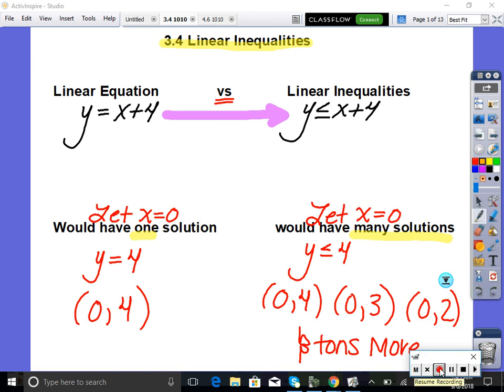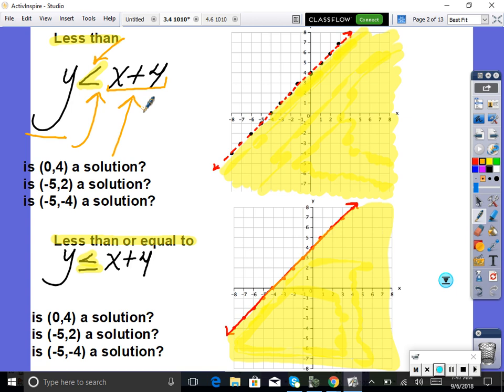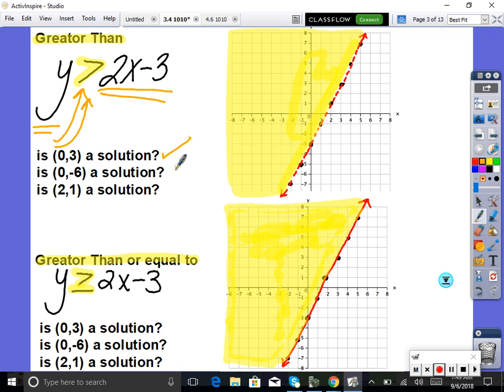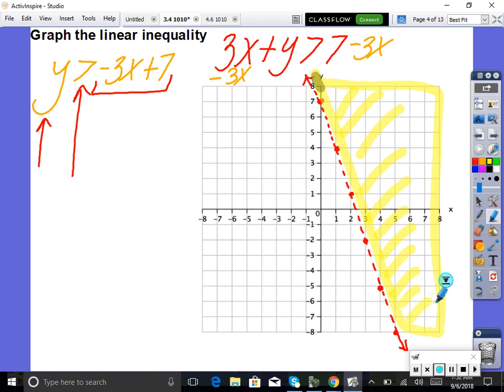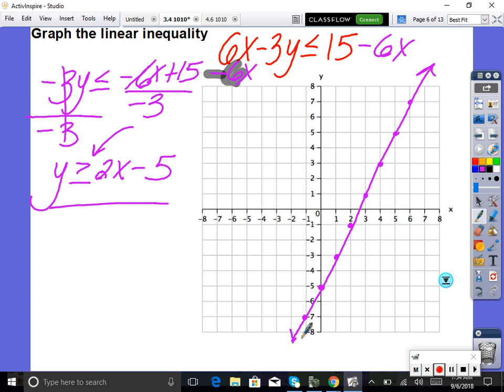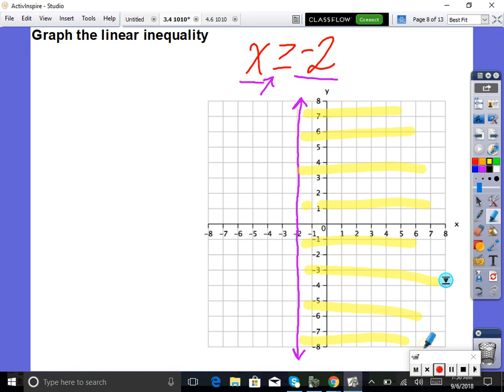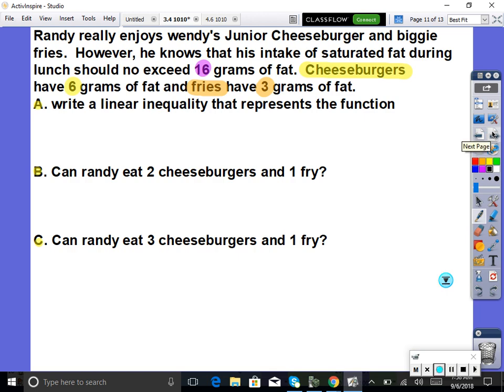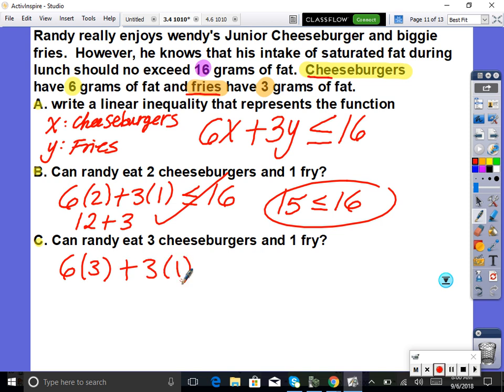3.4 Graphing Linear Inequalities math1010